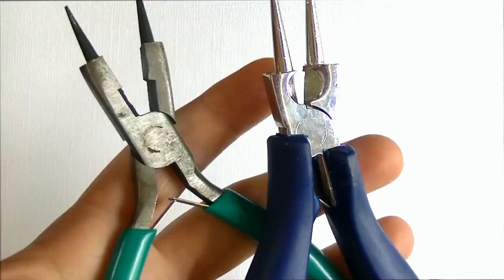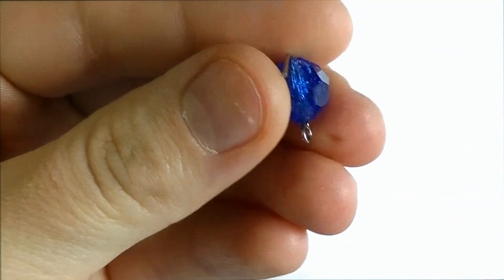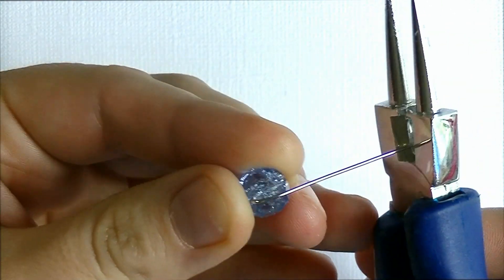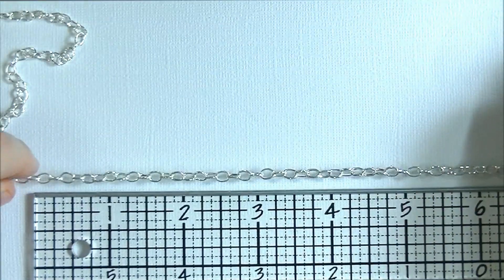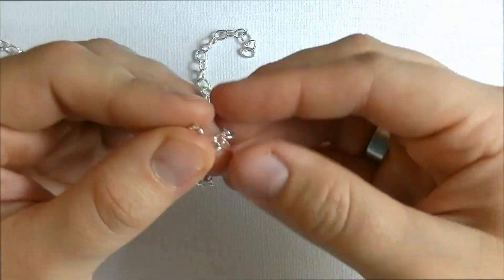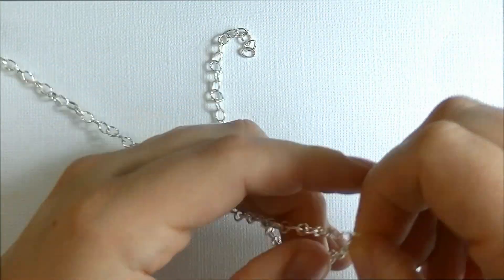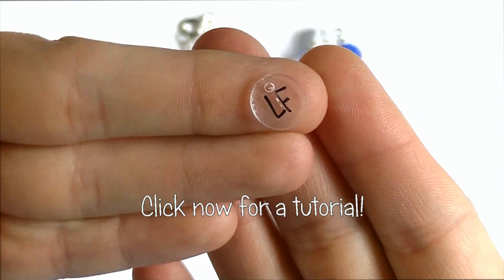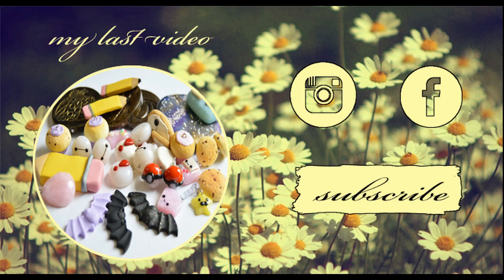Beaded Necklace Tutorial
In this video I show you how to make a beaded necklace to go with your resin pieces! This is a cuter option for your jewelry rather than a ball chain.

Materials:
~ Beads
~ Jump Rings
~ Chain (If your making a partial beaded necklace)
~ Jewelry Pliers
~ Bead Board (For planning out your bead sequence)
~ Necklace Clasp
~ Eye Pins
~ Jewelry Tag

Make something inspired by my videos? Use WonderlandCrafter or LeadFootJewelry on Instagram! You might see it in future videos!

★ When using resin, please be aware of the supplies needed to make resin pieces safely. Resin is a chemical. So to keep you safe, use a dust mask or some kind of repertory mask. You will also need Nitrile gloves to protect your skin from the resin. ★

♥ T W I T T E R: @LeadFootJewelry
♥ I N S T A G R A M: @LeadFootJewelry